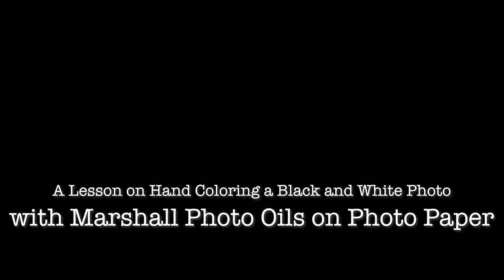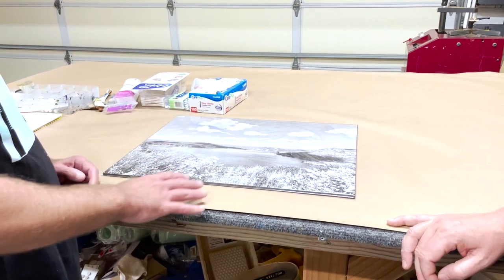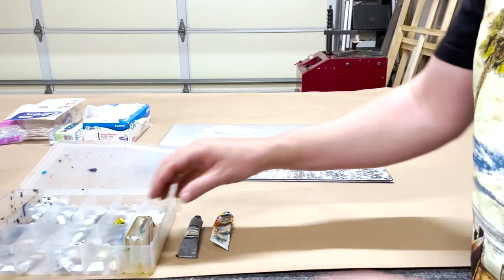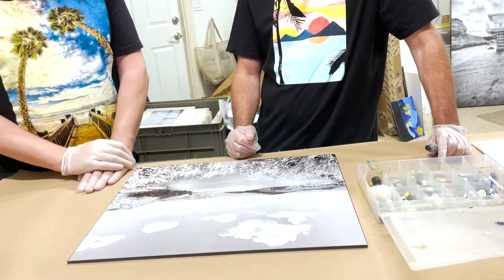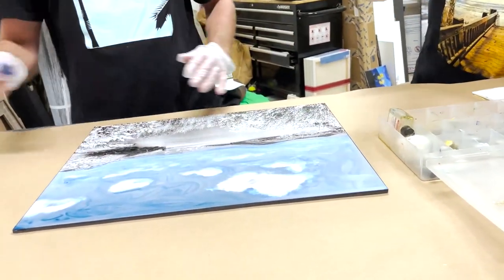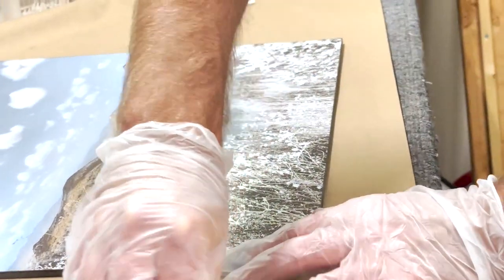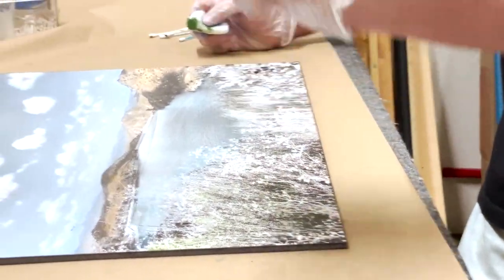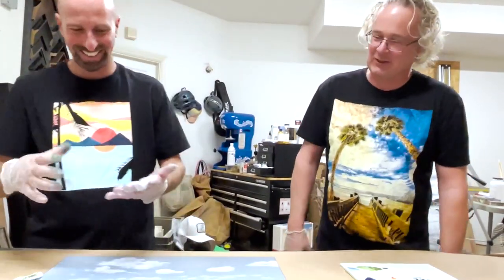A Lesson on Hand Coloring a Black and White Photo with Marshall Photo Oils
Artist Jonathan Simon from Poway, California joined me today in the studio. In this video he will be hand coloring one of his own beautiful black and white photos of Lake Poway, under my guidance (and my daughter's who is behind the camera), with Marshall Photo Oils.

This is a 16x20 inch photograph that was printed with a light jet by a local lab on Fuji Crystal Archive Photo Paper. Marshall Photo Oils are dedicated oils that were created in the early 1900's for hand coloring (or also called hand tinting) black and white photos and illustrations. The colors were added to the photo with cotton rounds, swabs and eye tees (very pointy cotton swabs good for detailed stuff). You can add or remove the paint with these tools.

We talk about a lot of stuff, including how hard to press down on the cotton rounds to get the paint nicely on the photo, working on big surfaces vs small details, what colors to choose (e.g. you don't have to go with what the original scene looked like), how to remove paint, how long it takes to hand color a photo, how long it takes to dry, making corrections, the use of PM solution, etc.

Here' s a list with time stamps:

0:00 Introduction
9:20 Starting on the sky
15:13 Smoothing the color in the sky
19:51 Bringing back the whites in the clouds
21:44 Using Q-tips to whiten the clouds
22:42 Using PM solution to remove paint
24:19 Talking about mixing oils
26:04 Talking about how long it takes to color photos
29:11 Picking a blue for the water
29:55 Coloring the lake
33:06 Smoothing out the color on the lake
37:56 Removing the blues from the flowers
40:35 Adding burnt sienna to the land
42:13 Coloring areas where two different colors meet
43:02 Adding color with a Q-tip
44:03 Talking about selective coloring
46:39 Adding oxide green to the vegetation
51:13 Adding cadmium yellow to the flowers
53:29 Varying the value of color
55:17 Adding cadmium orange
1:00:24 Mixing green and burnt sienna
1:03:03 Removing color with an eye-tee